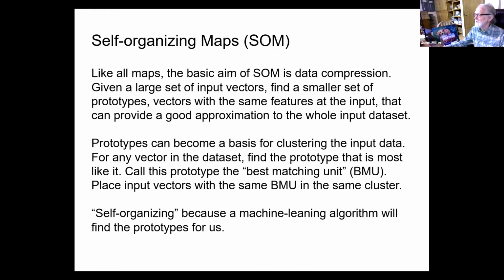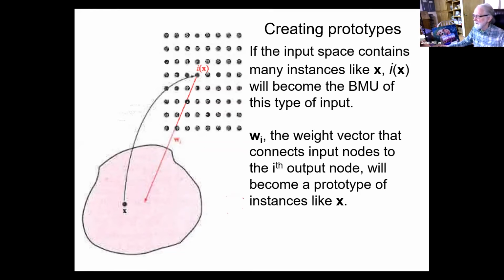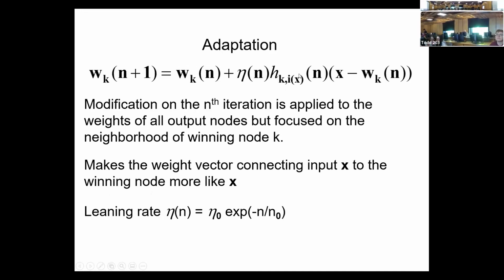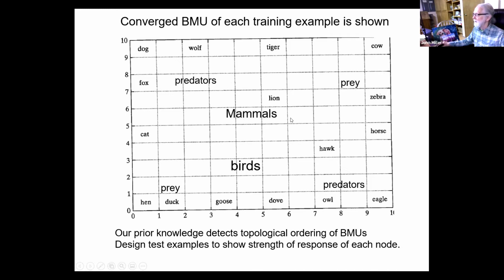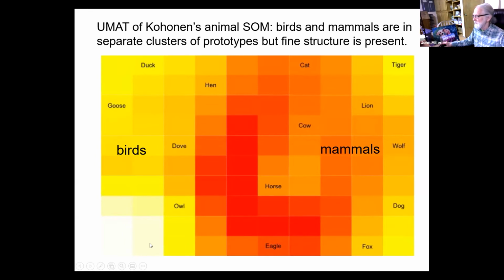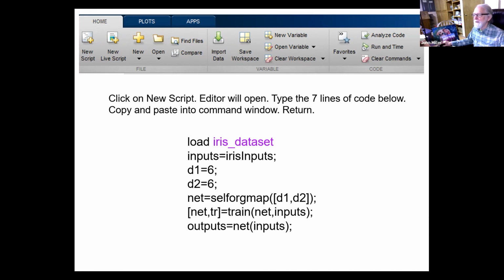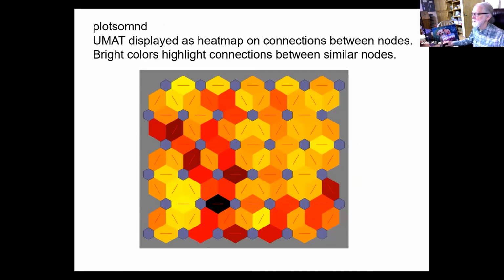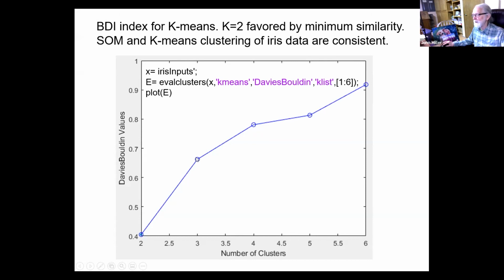Jim Miller's Presentation